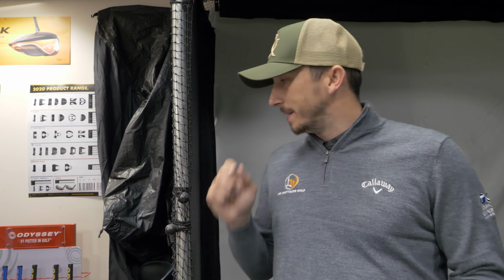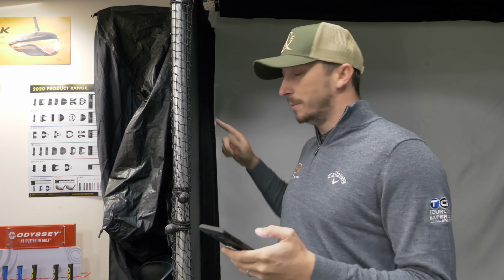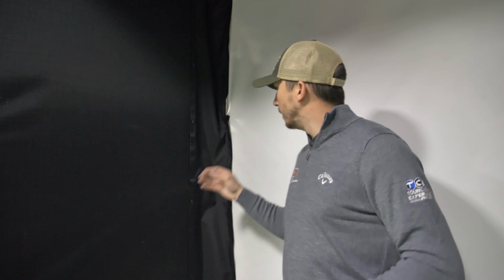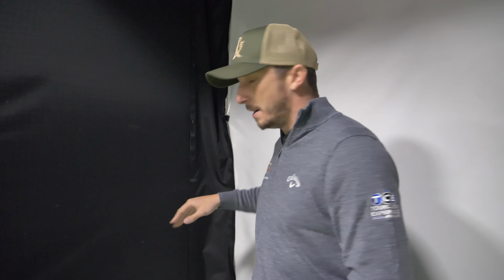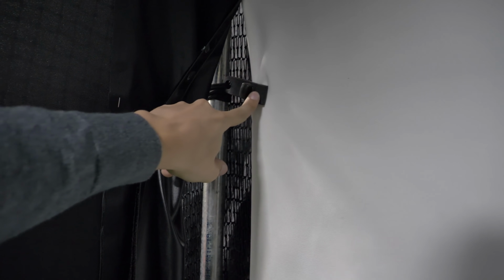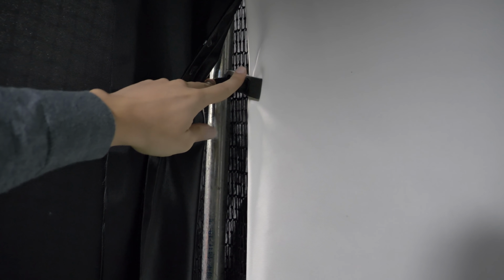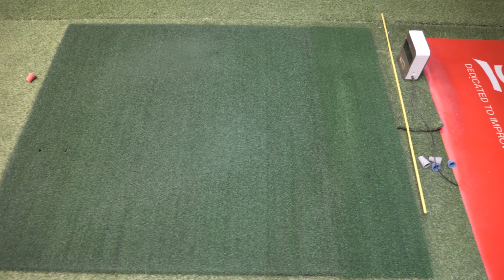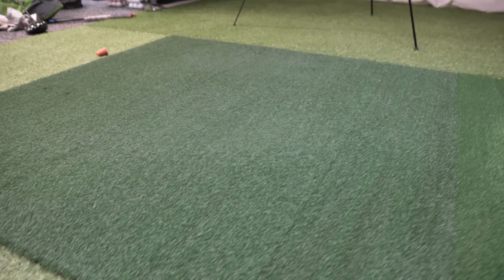DONT BUY A GOLF SIMULATOR UNTIL YOU WATCH THIS!!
In this video Lee Whittaker shows you how to build a DIY Golf Simulator for home use.

Tarp Clips

Bungee Cord

Fake Grass